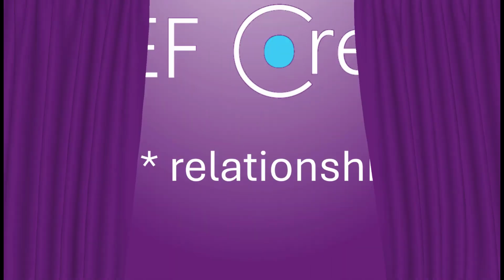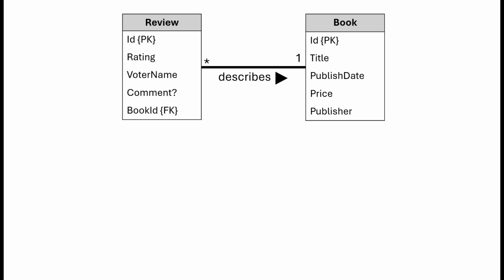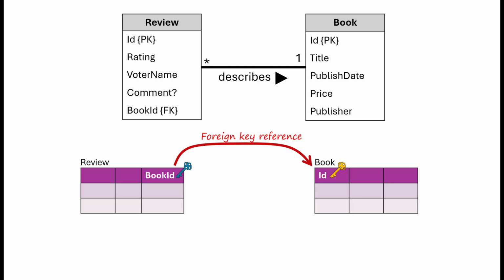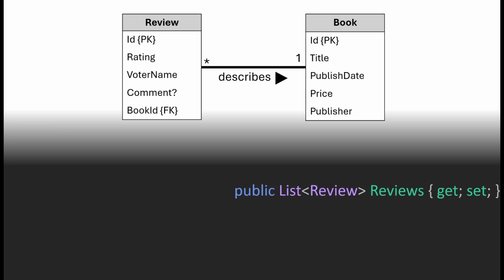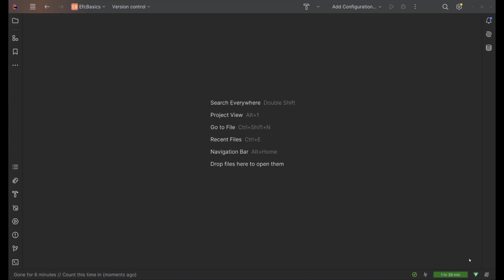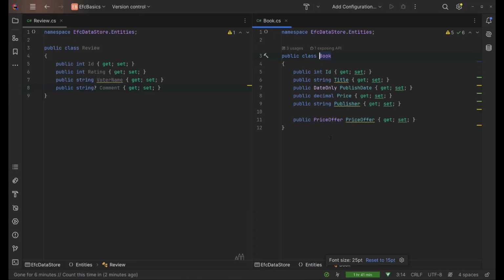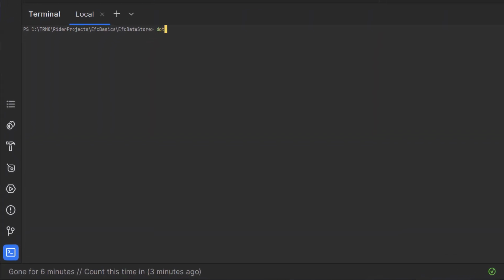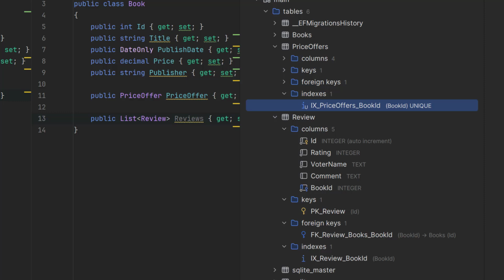EFC Basics 9 - one to many relationship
This time we look at the one to many relationship.